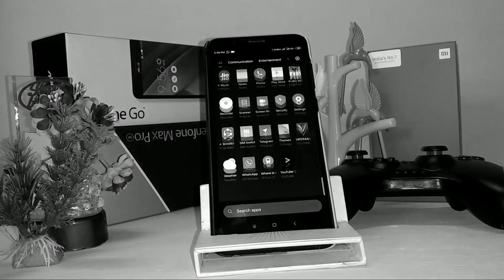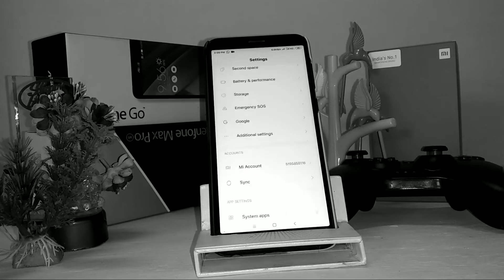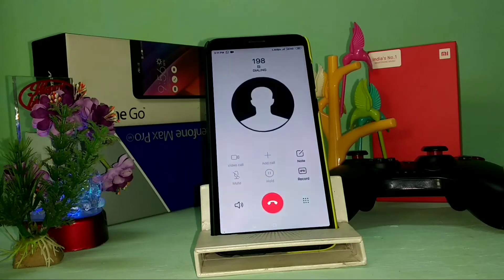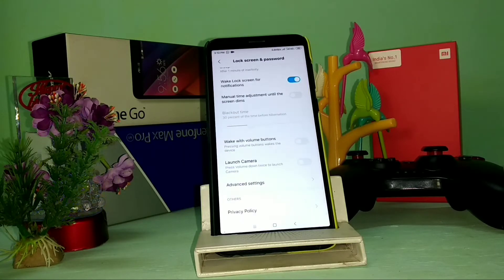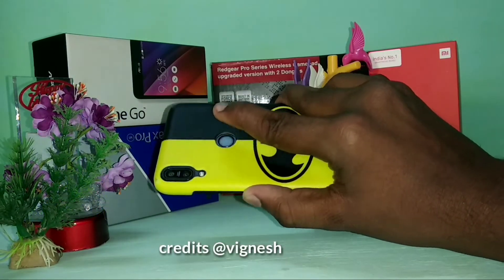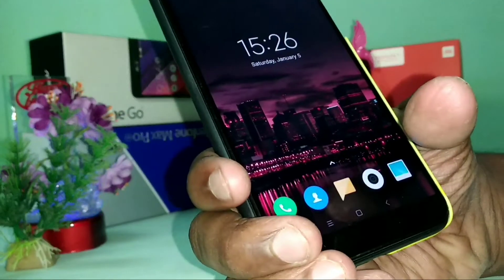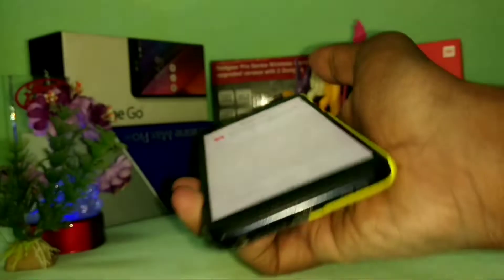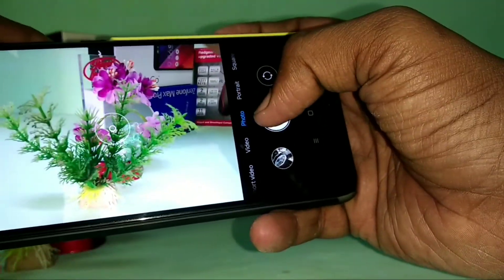MIUI ROS (stable rom) 8.12.6 with stock vendor for Asus Zenfone max pro m1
​​🔔 Revolution OS MIUI 8.12.6 sGSI

❤️ By- @VigneshTN36 @ady239

kernel link

✅Steps-

1) Download and Extract the Zip in Twrp Backup folder

2) Wipe Dalvik Cache,Cache,Data,System,Vendor

3). Follow below steps

5) Flash Your Desired Kernel (For Better Experience)

EVERYTHING WORKS FINE
(Daily Driver).  NXP too😍😍

THIS HAVE X00TD RELATED FIXES , WON'T BOOT ON OTHER DEVICES.

Flash magisk (Recommended)

Thanks to - @vigneshTN36 , @sagarmakhar , @ady239

xda link